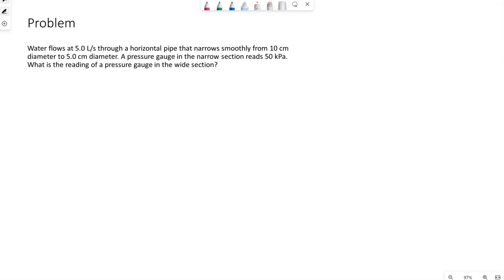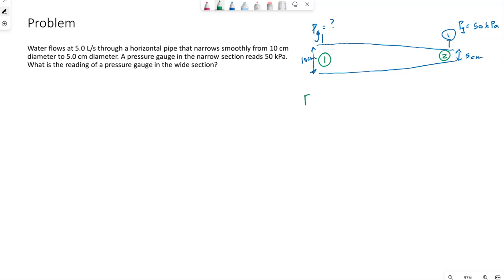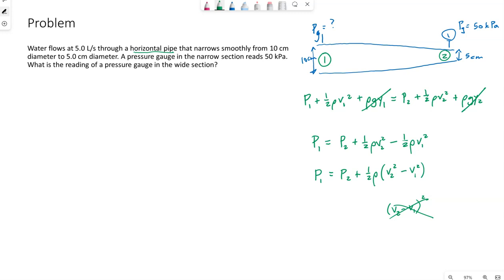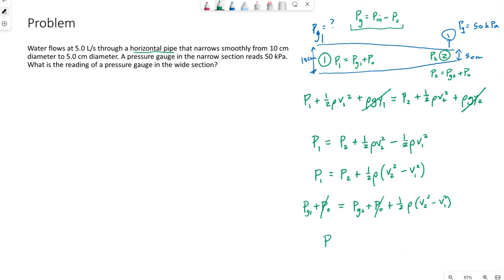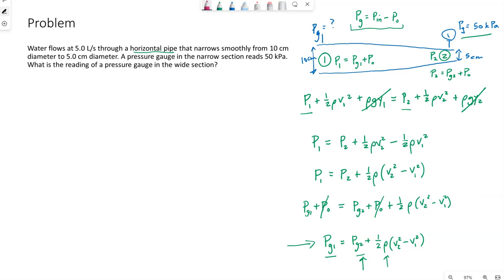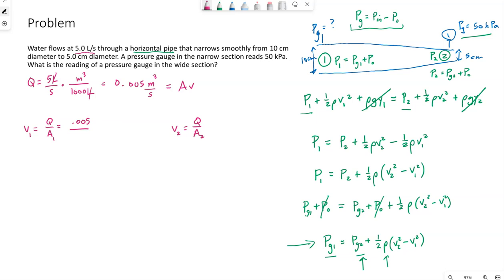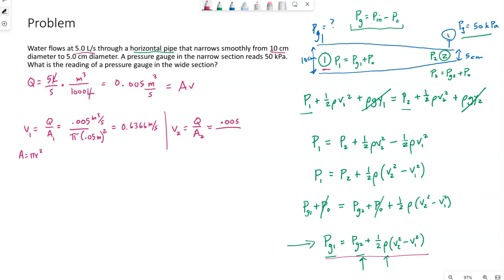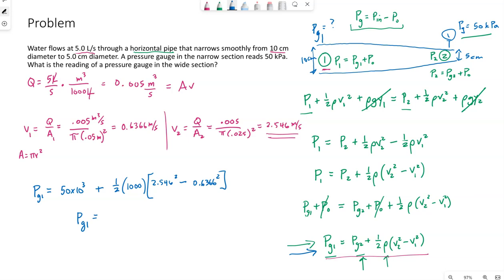Fluid flow example 2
This is an example problem involving fluid flow, specifically relating flow in two parts of a pipe.